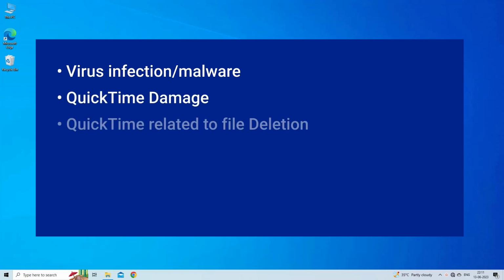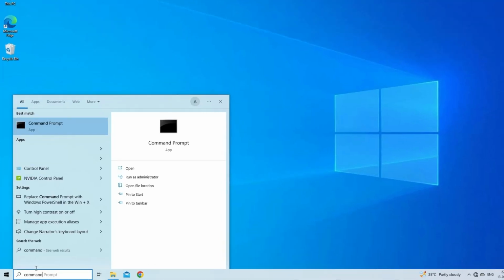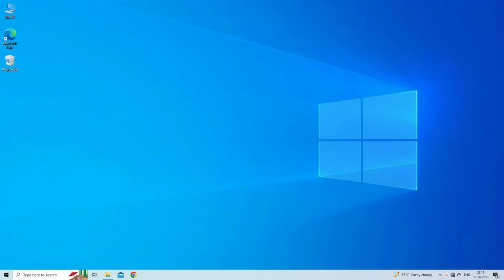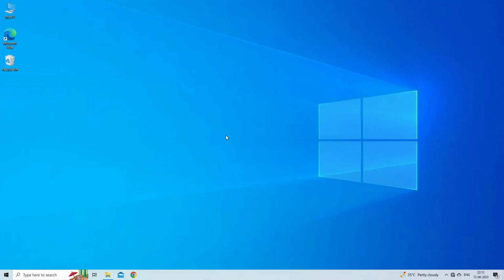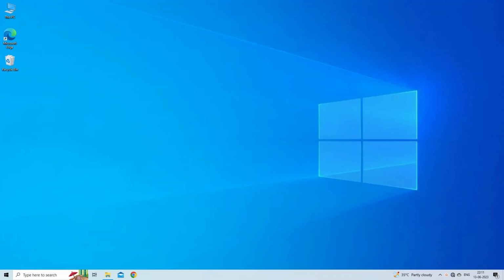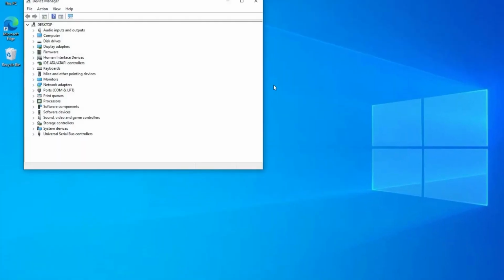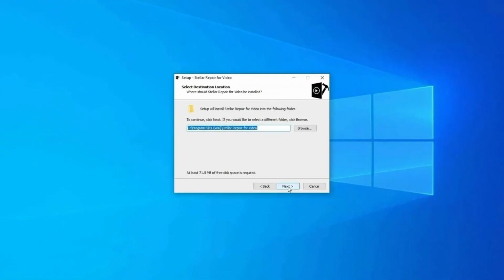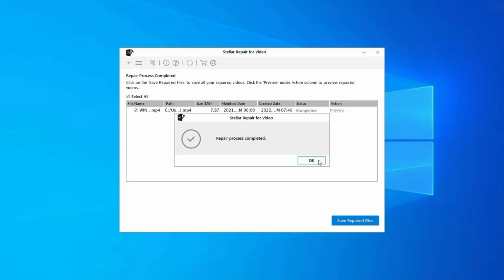How To Fix QuickTime Error 23132 With M4V Files? | How-To Guide| Rescue Digital Media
To repair choppy, jerky, grainy, pixelated, etc videos we recommend you use Video Repair Tool.

Watch this video guide and learn how to fix “QuickTime Error 23132 with M4V files” with 6 quick fixes in no time.

Key moments in the video:

00:00 - Intro
00:20- Causes
00:42 - Solution 1: Run the Disk Cleanup
01:23 - Solution 2: Use The System Restore To Simply Undo Any Recent Changes
01:53 - Solution 3: Update the Device Drivers
02:29 - Solution 4: Perform The SFC Scan To Repair This Error
02:59 - Solution 5: Reinstall the Graphics Driver
03:25 - Solution 6: Use Video Repair Tool